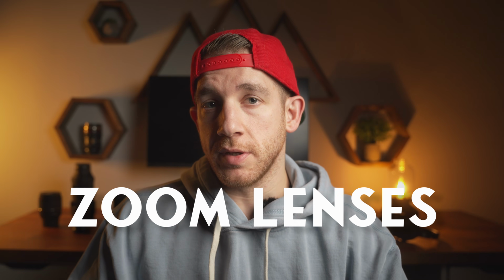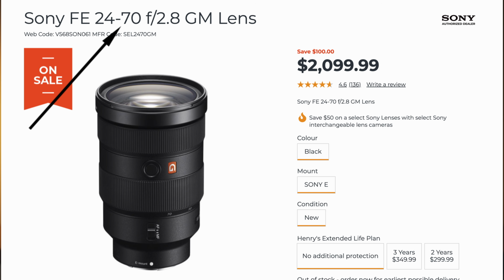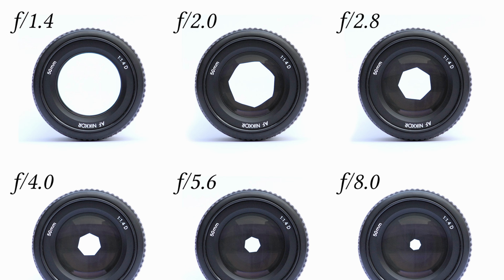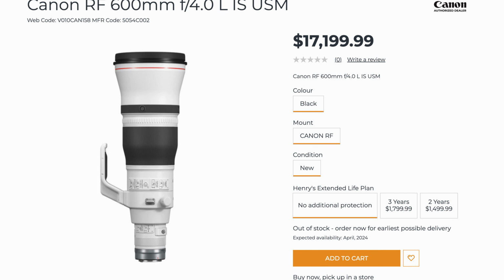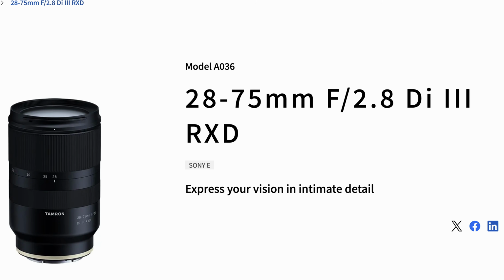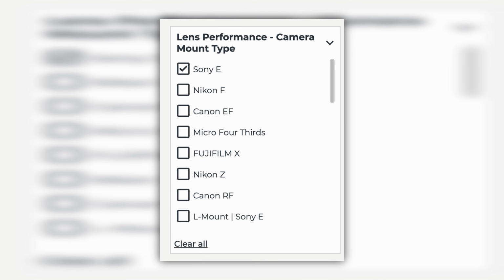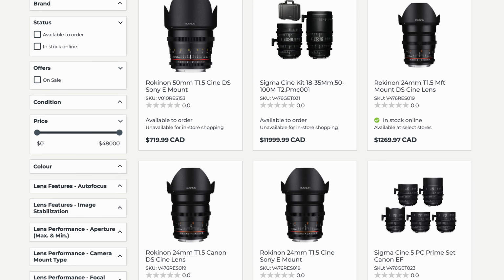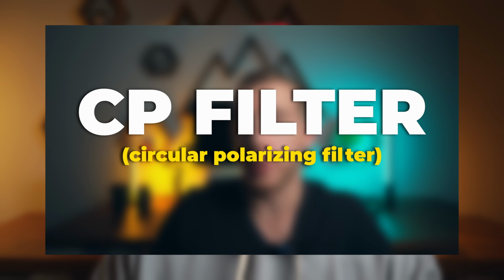Everything You Need to Know About Camera Lenses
0:00 Intro
0:54 Prime Lenses
1:30 Zoom Lenses
2:03 Common Focal Lengths
4:45 Aperture
8:10 Prime vs Zoom Lenses
9:35 ASPC Lenses and the Crop Factor
11:47 Mirrorless vs DSLR
12:09 Camera Mounts
13:25 Autofocus
14:32 Specialty Lenses
15:34 Lens Filters

1TB External SSD
DJI Mini 3 Drone
Main Video Light - GVM LED Light
Small Rig 55cm Softbox
Godox RGB LED Tube Light for Backdrop
Ulazi VL119 RGB LED Tube Light
Cheaper Video Light

OTHER